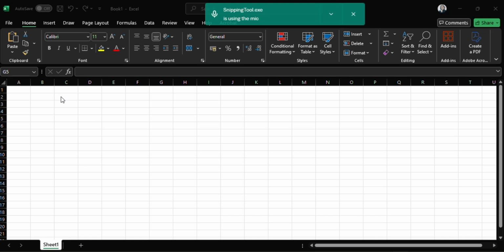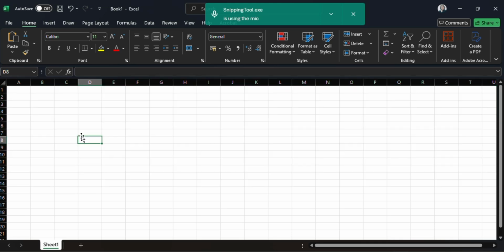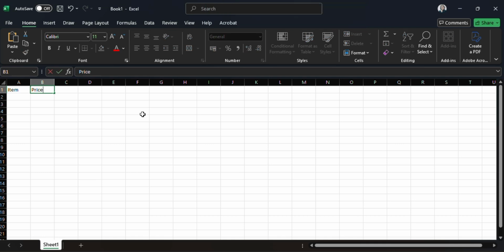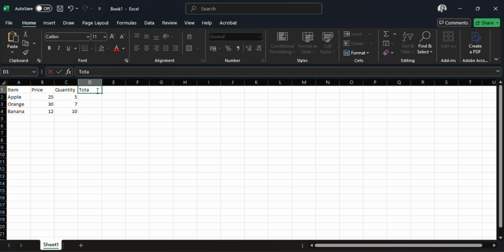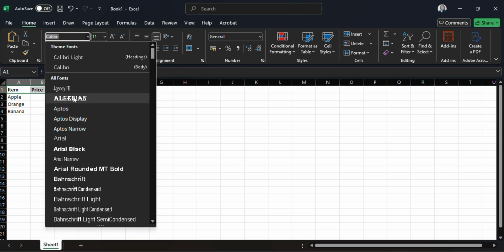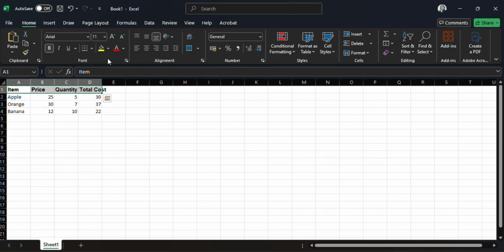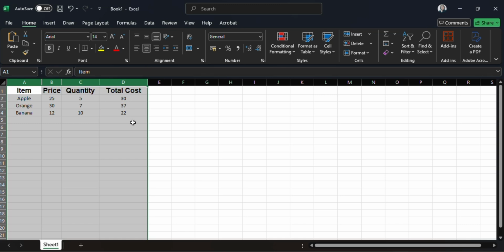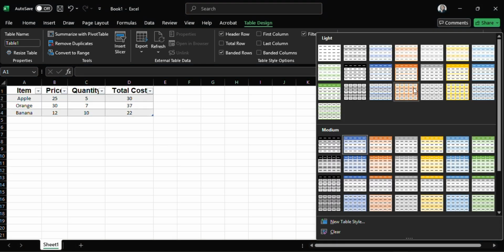Navigate excel, learn data entry, calculations, and formatting.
I help beginners and professionals learn Microsoft Excel in a simple, practical way.